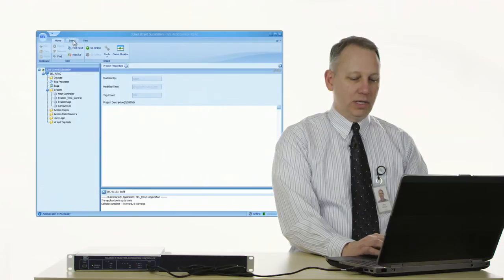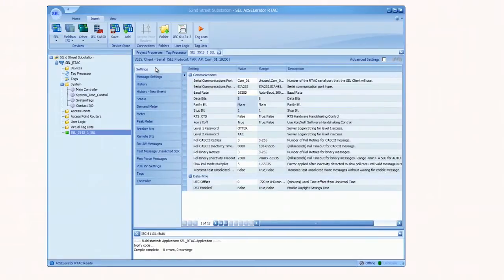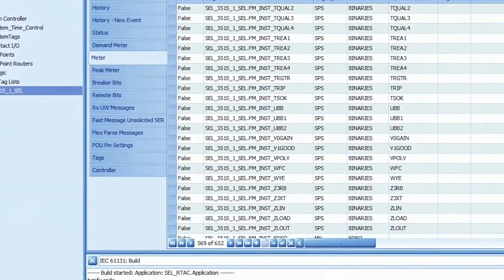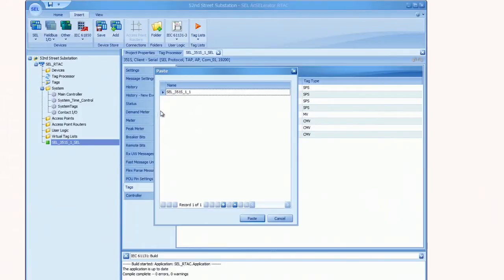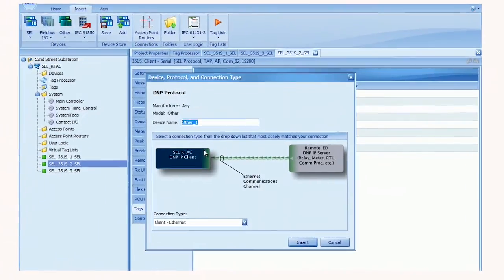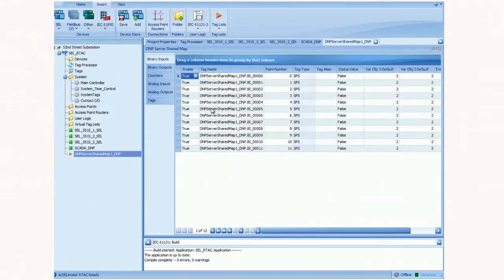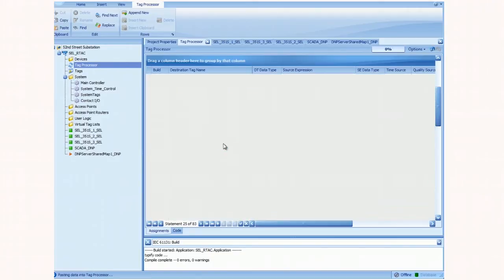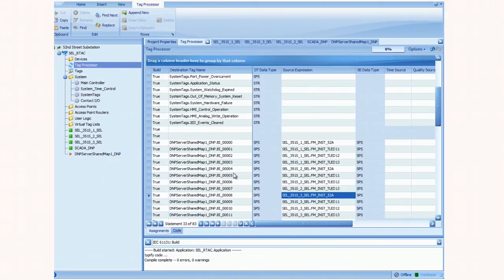SEL RTAC — Building a Project (3 of 9)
Using the RTAC software to build a project.